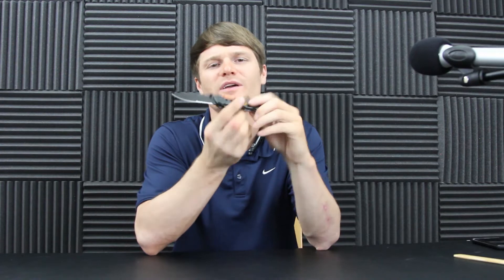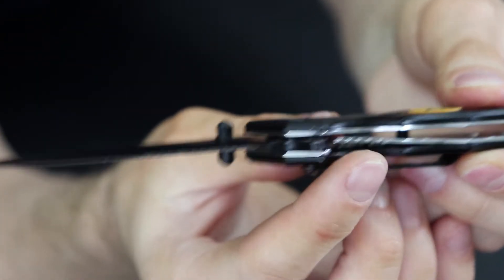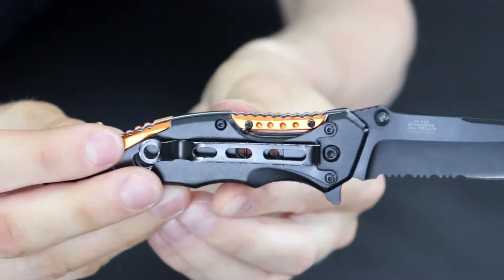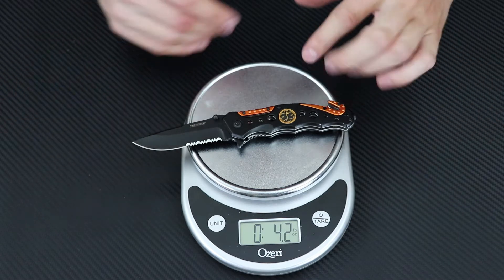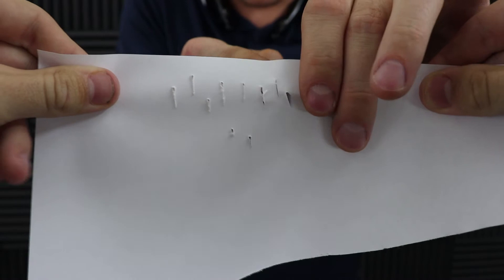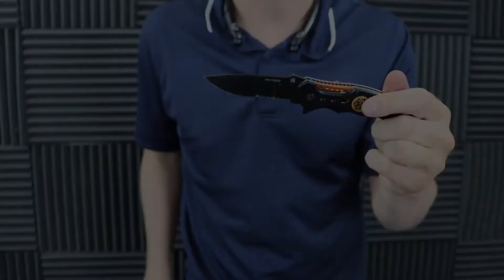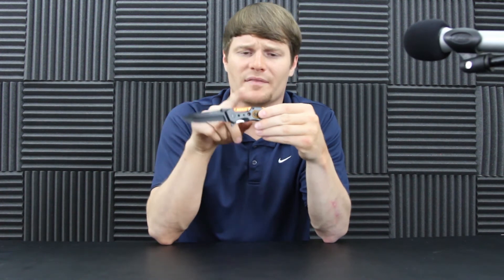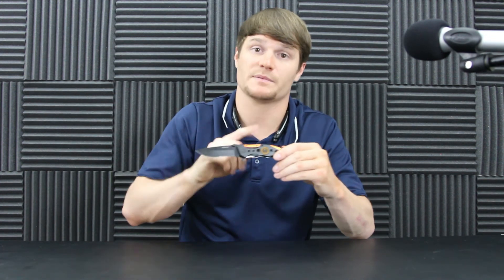Tac Force Orange EMT Rescue Pocket Knife (TF-723)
TAC-FORCE Spring Assisted Opening EMT EMS ORANGE Rescue Folding Pocket Knife.

Original TAC-Force EMT EMS Orange Rescue Spring Assisted Opening Pocket Knife. The EMT EMS Orange Rescue is a rescue knife with its 3 ¼ “ black finish stainless steel blade attached to the 4 ½ “ durable black composite handles with orange handle accents and EMT shield logo. When the knife is in the closed position, the blade is held in place by means of torsion springs; as the user applies manual pressure to the ambidextrous thumb studs to open the knife, mechanisms such as the torsion spring moves along a track in the liner and rapidly rotates the blade into the open and locked position. Features built-in ambidextrous thumb studs, quick open flipper, pocket clip, glass breaker, belt cutter, and EMT shield logo.

Blade Length: 3 1/4 inches; Closed Length: 4 1/2 inches; Overall Length 7 3/4 inches; Weight 5oz

Blade: 440 Stainless Steel

Handle: Black and Orange aluminum with rubber EMT logo
Speedsafe Thumb Stud Assisted opening with Pocket Clip.

1st MIC
2nd MIC